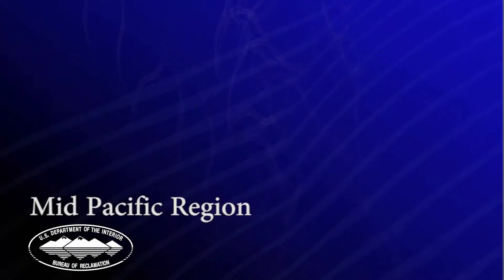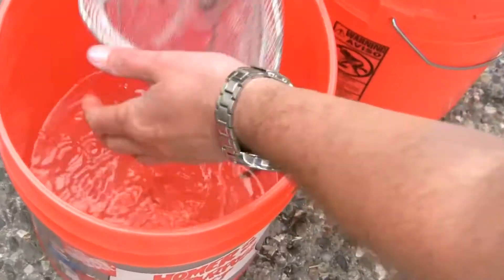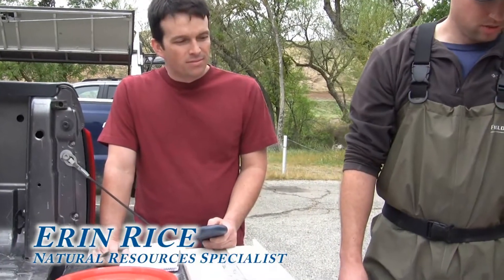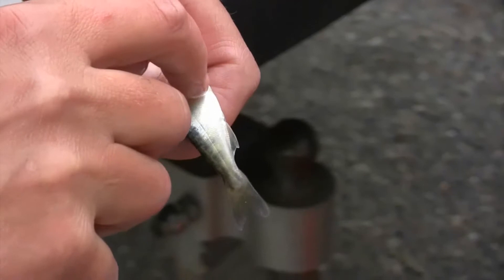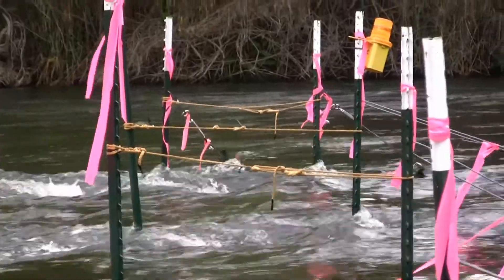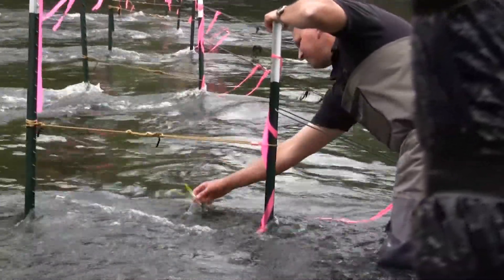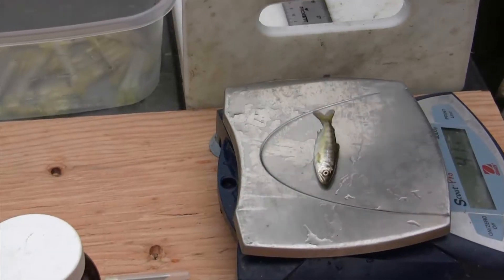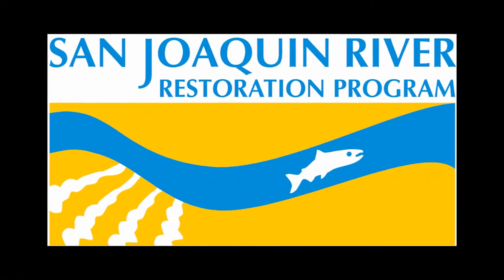PIT Tag Monitoring at Lost Lake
The Mid-Pacific Region Public Affairs Office has teamed up with the San Joaquin RiverRestoration Project Office to produce a video on PIT Tag Monitoring at Lost Lake on the San Joaquin River.